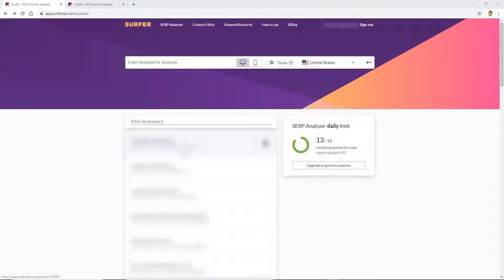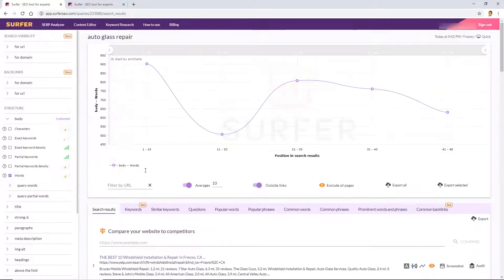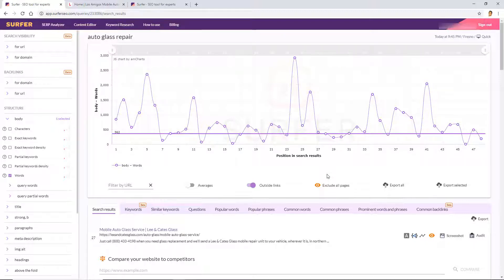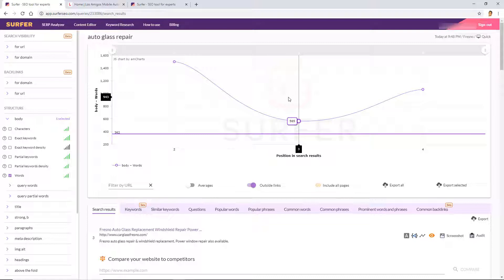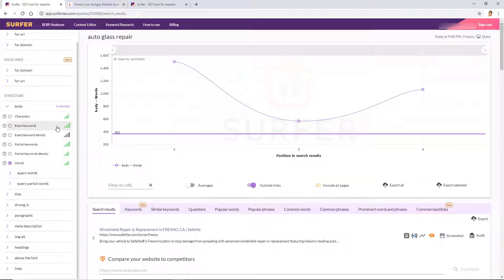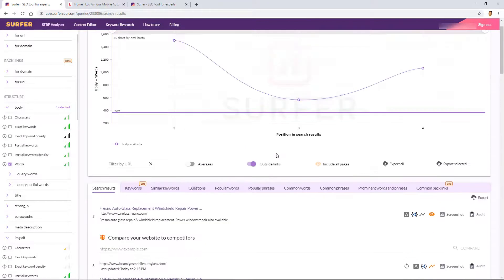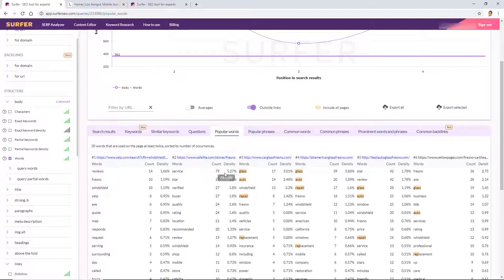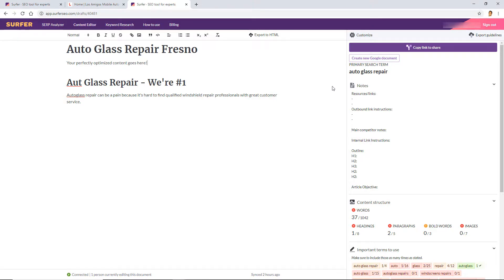Surfer SEO SERP Analyzer Tutorial and Review 📈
Surfer SEO SERP Analyzer Tutorial | Start Your Trial | The SERP Analyzer by SurferSEO works great for optimizing existing content.

The SERP Analyzer lets you choose the competitors ranking for your target keyword and then shows you where you're going wrong with your on-page. Surfer SEO takes into account over 500 ranking factors. Surfer's SERP Analyzer helps you see this data clearly with its beautiful UI.

SERP Analyzer also has a great audit feature that works hand in hand with the SERP analyzer, but we'll cover that in the next Surfer SEO video tutorial.

Learn more about:
Surfer SEO
Surfer SEO SERP Analyzer review
Surfer SEO SERP Analyzer tutorial